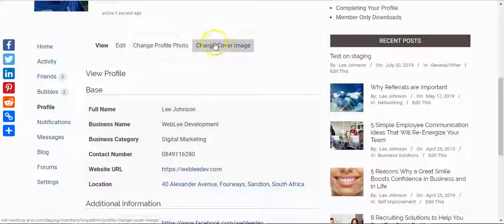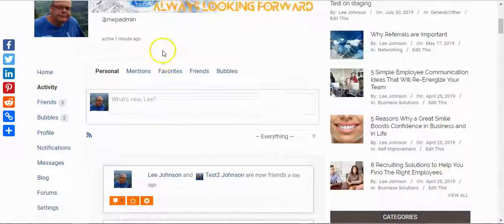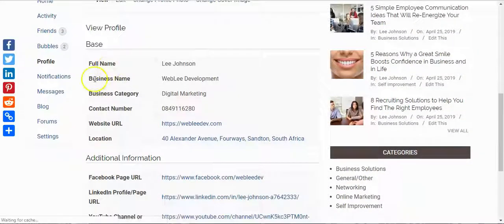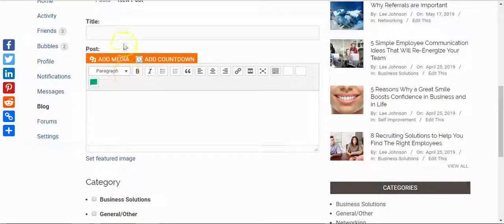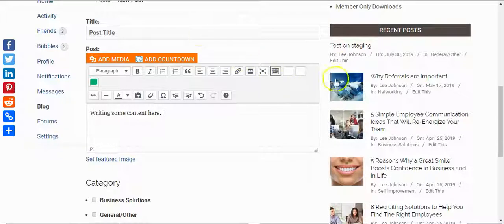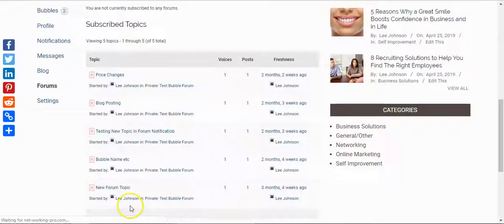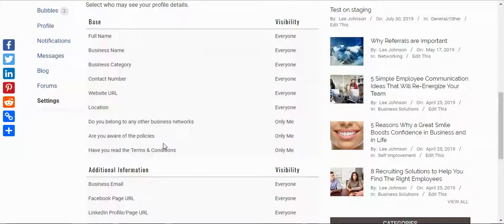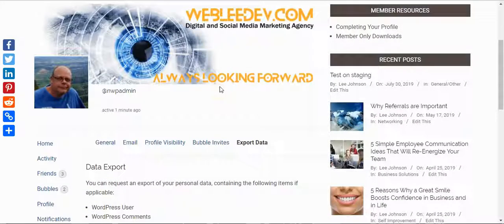Navigating Your Profile